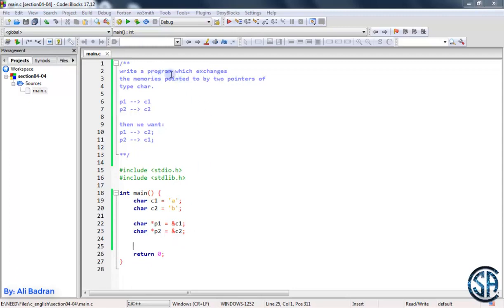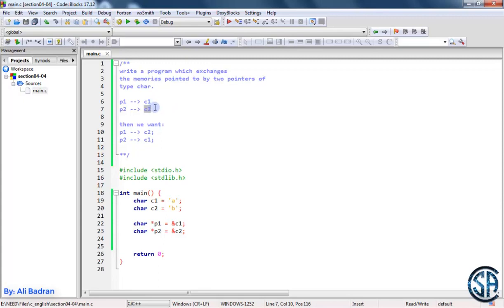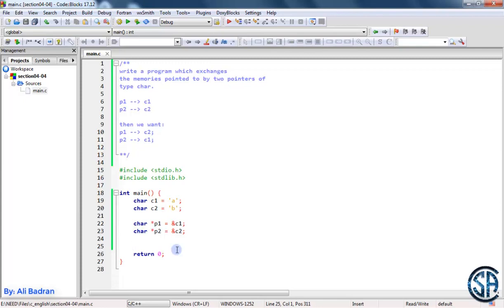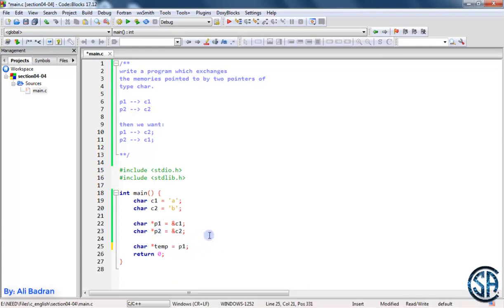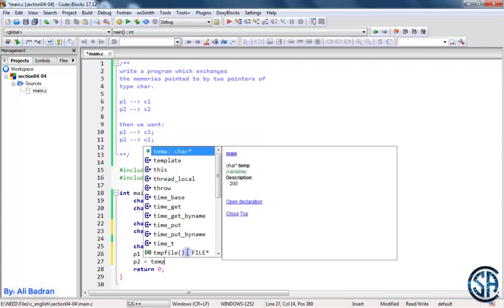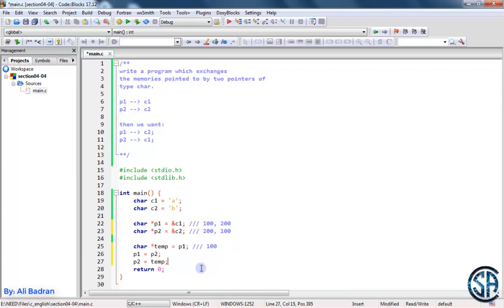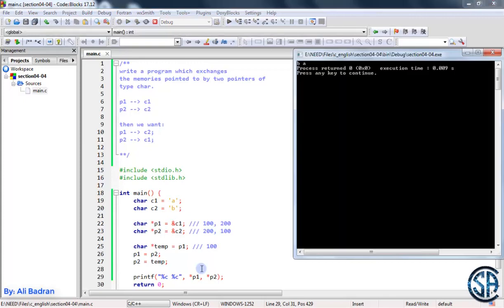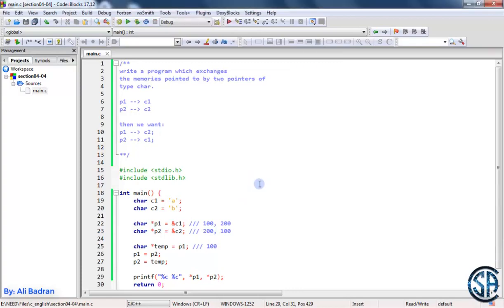Example: C Program to Swap Two Numbers Using Pointers || Must Watch - English